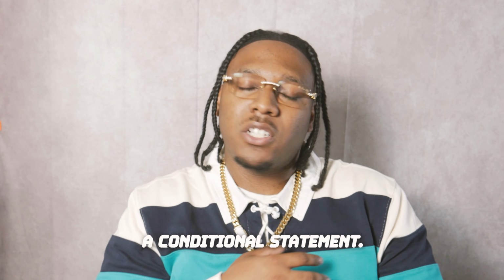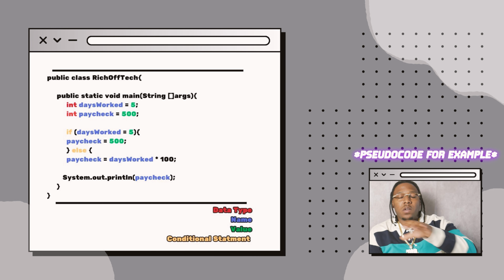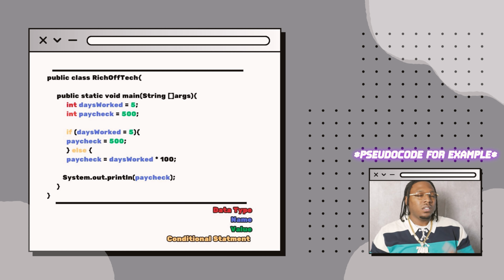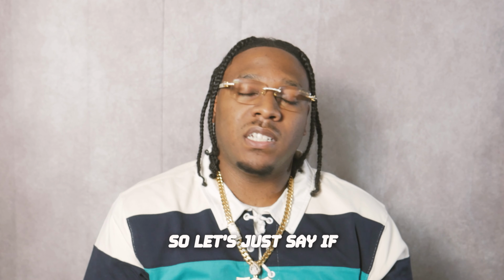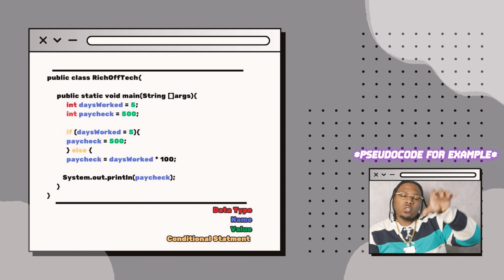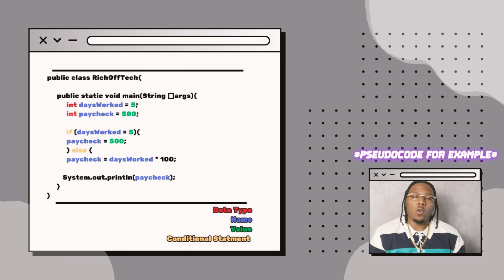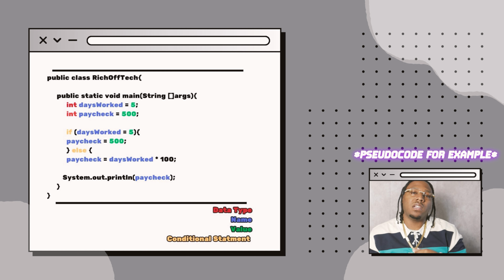Java Tutorial for Beginners - Syntax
In this tutorial you will learn the basics of the Java programming language syntax in less than 5 minutes. We will discuss data types, variables, control structures and operators. Learning these fundamental concepts will prepare you to learn other object-oriented programming languages as well, such as C++, C# and JavaScript.